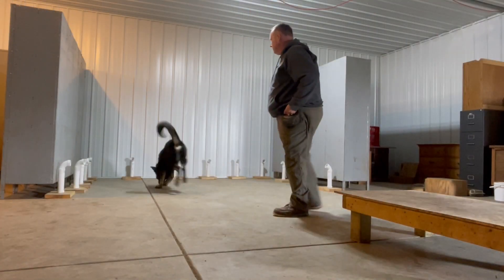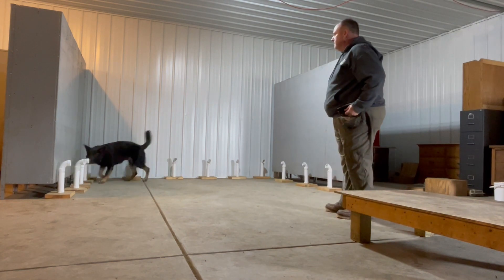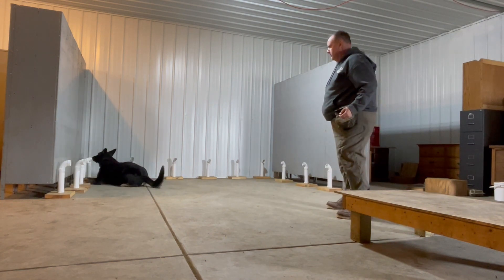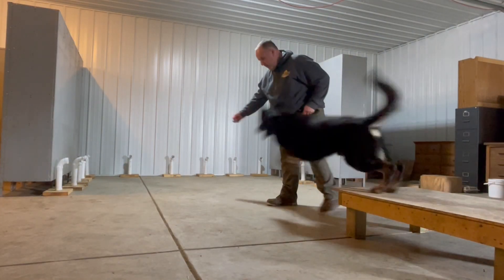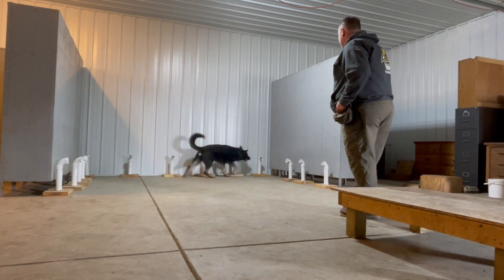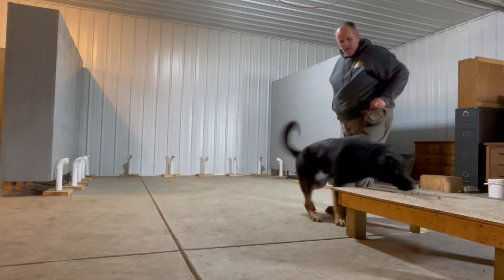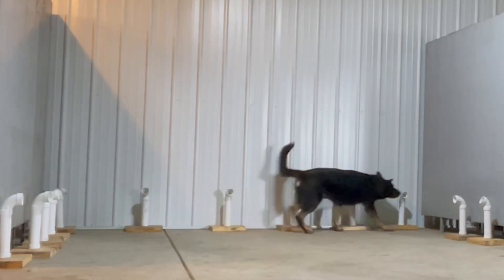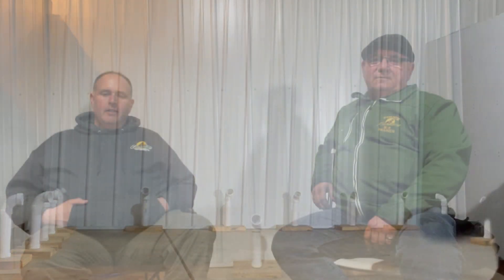Introducing our brand new training course: Nose Work!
Hey Landheim, Josh and Kip back again with some exciting news! We will be launching our first nose work class ever! In this video Josh and Kip will go over what this class is about, how it'll help you and even talk about how this class can help you further help your bond to your dog.